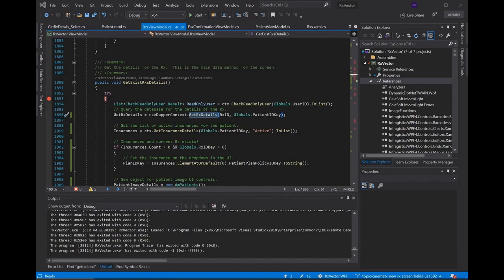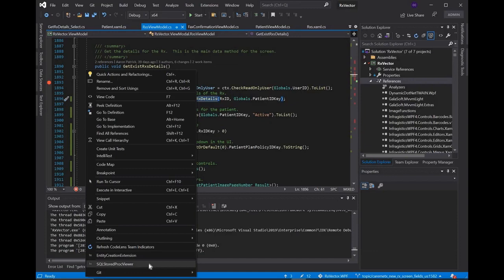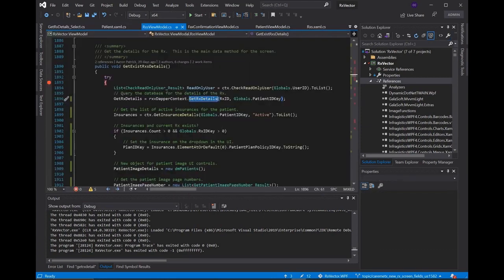SQL Stored Procedure Viewer Visual Studio Extension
Example of how to use my Visual Studio extension to view the body of a stored procedure right within Visual Studio